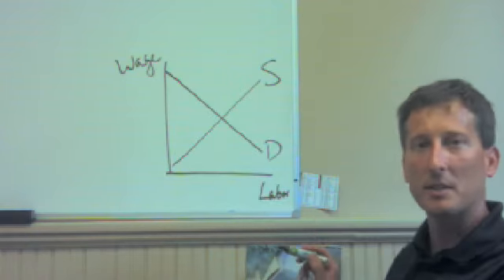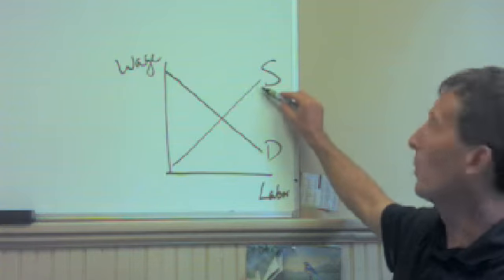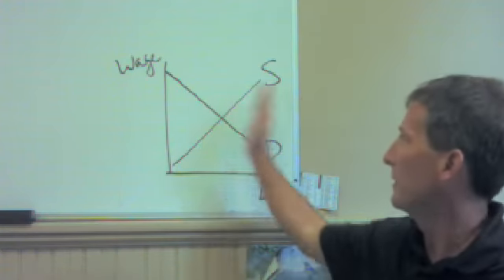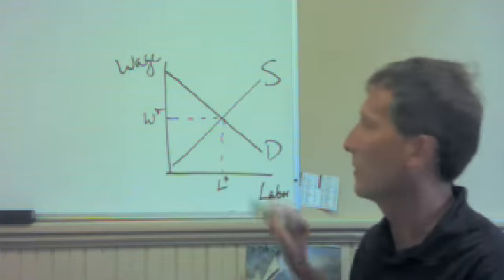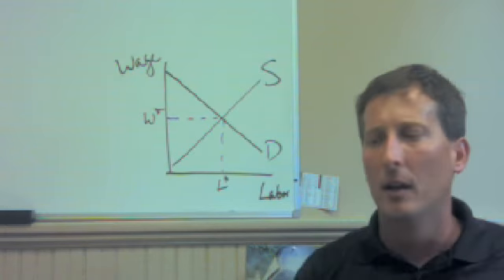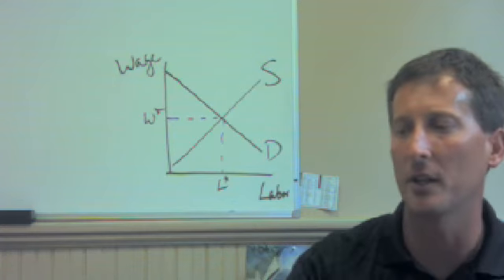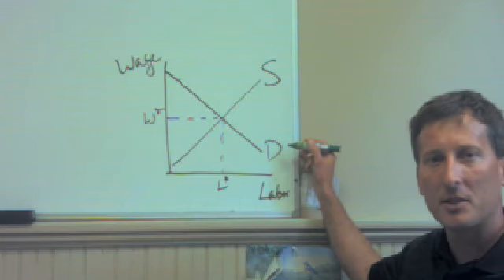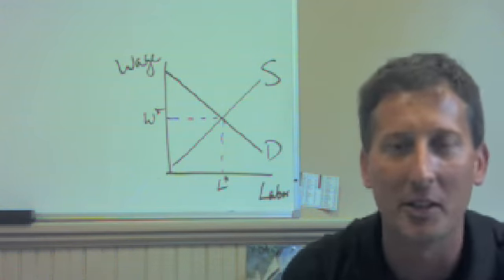Webcam video from June 27, 2013 12:24 PM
Resource Markets and some final comments